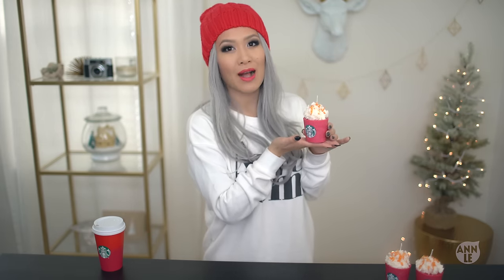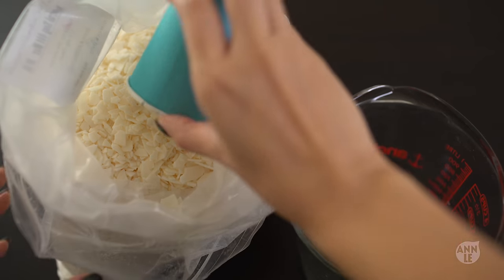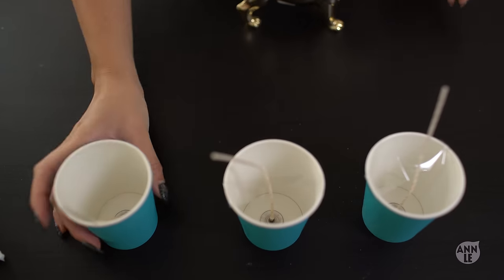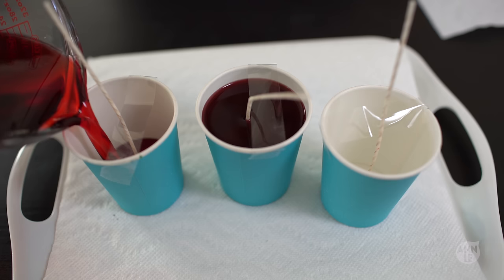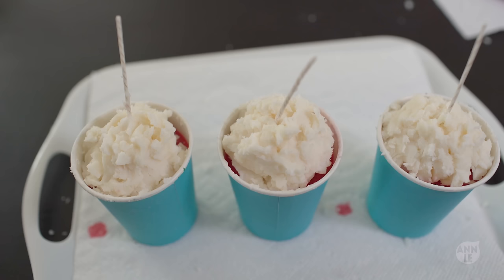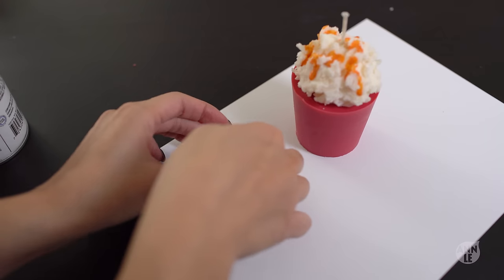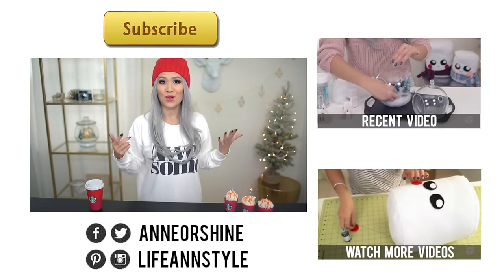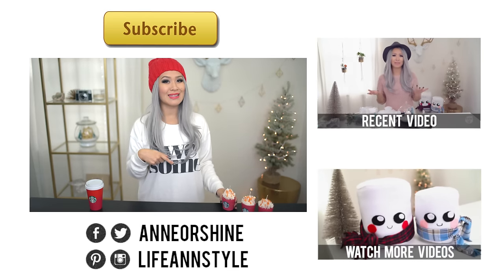DIY Candle | Starbucks Red Cup Candles | ANN LE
Thumbs UP for a Candle Making DIY!
I love candles for the holidays and I love lattes as well.  Why not put them together and make a DIY Latte Candle?  Apparently these cups are controversial for some reason, but I just love the color and the simplicity of these Starbuck cups.  I have been seeing these cups all over Pinterest and Instagram.  Crazy, I know, but it inspired me to DIY some candles for DIYMAS!!  Want to see how to make them?  Keep on watching!

Love,
Ann Le / Anneorshine